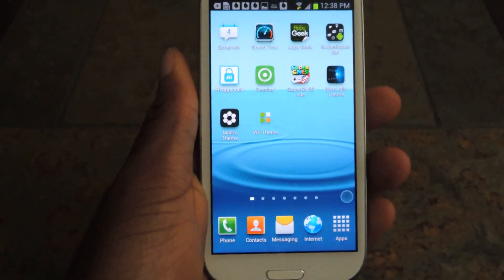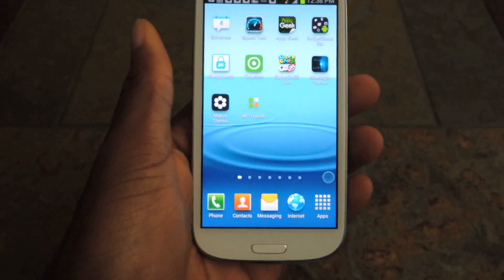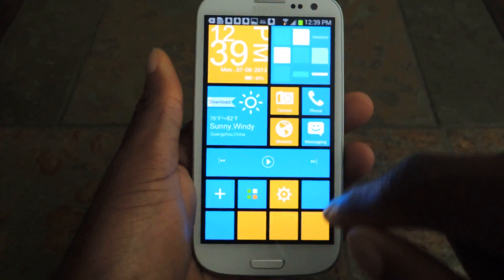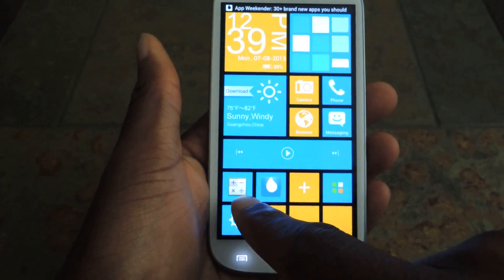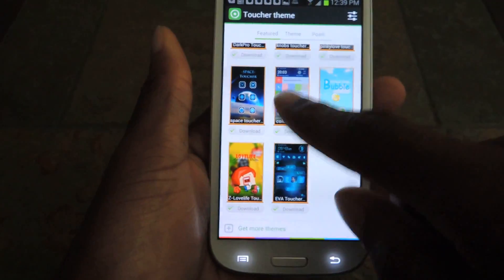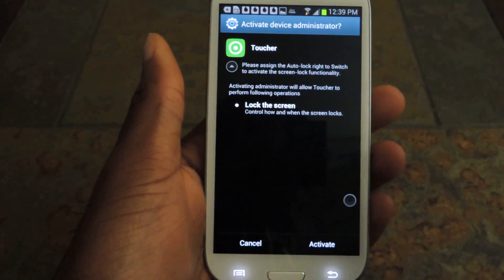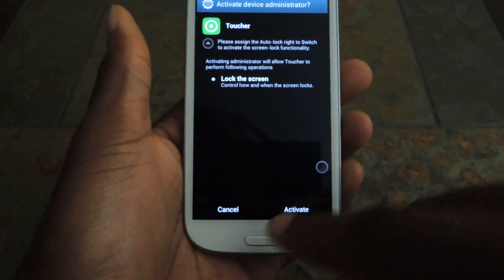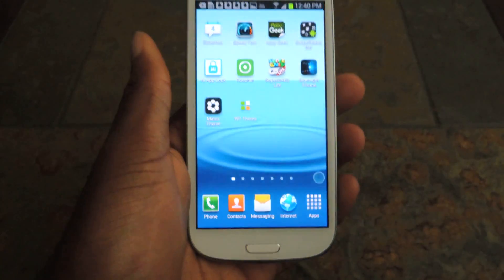Access Your Samsung Galaxy S3 Without a Functioning Home Button [How-To]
How to Use Your GS3 Without a Working Home Button

In today's softModder tutorial, I'll be showing you how to use the Toucher application instead of your Home button on your Samsung Galaxy S3 or other Android device. If you have a non-functioning Home button but don't want to spend the money to get it repaired, you should definitely try out this app, which will give you some soft key options to choose from.

Similar to assistive touch for iPhone, Toucher brings the Home screen button along with a host of other different widgets and apps right to your screen. Simply tap on the Toucher icon and a small menu will pop up giving you access to your contacts, messages, settings, etc.

If you have a broken home button or simply want quick access to some of the GS3's main features, then this is a perfect app for you. Try it. It's free and easy to use, plus the themes are great, too.